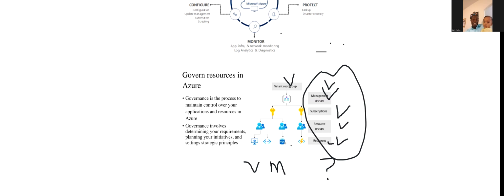AZ 305 Governance